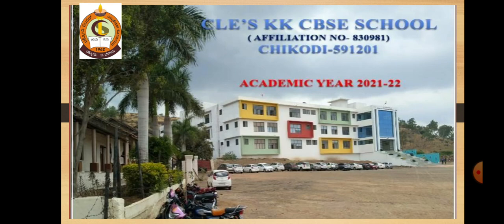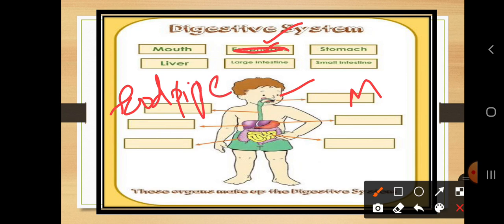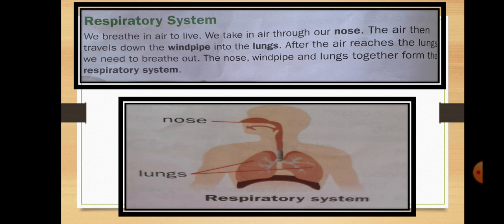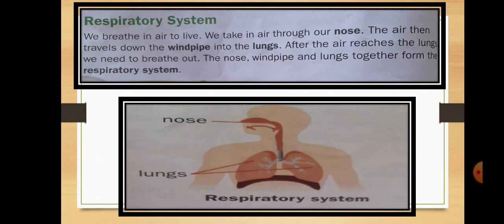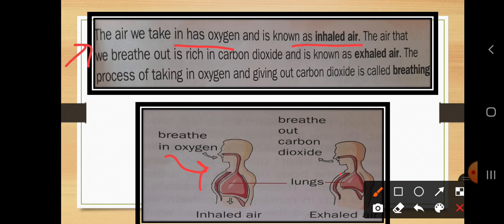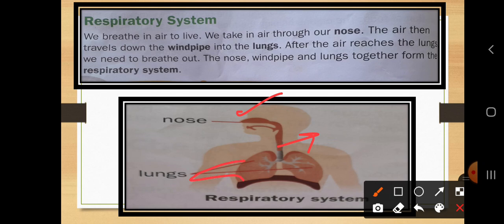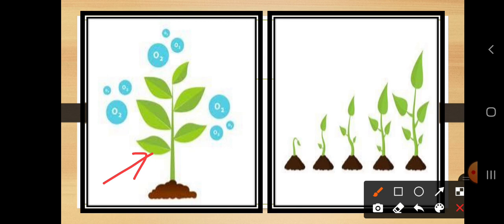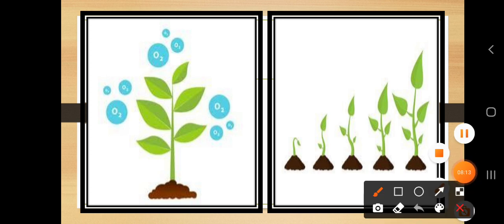CLASS III SCIENCE OUR BODY PART 6